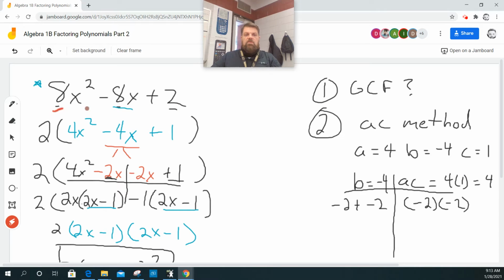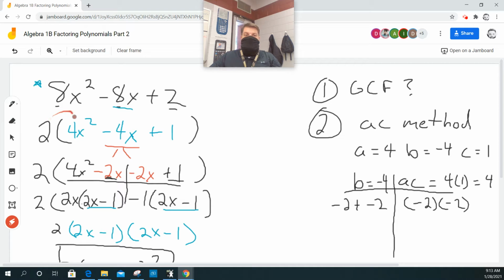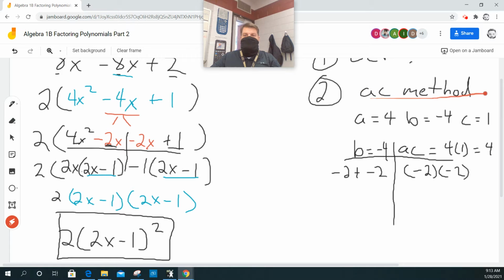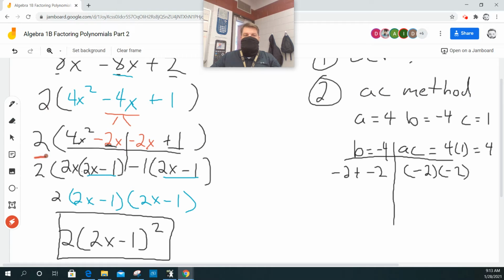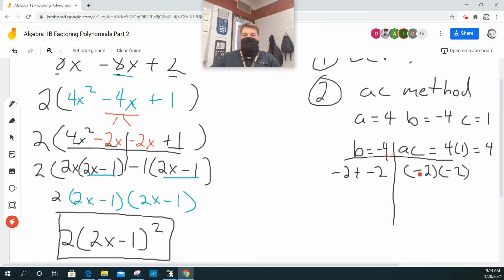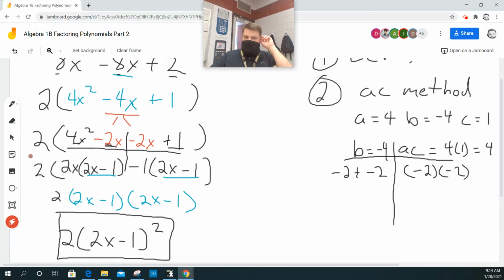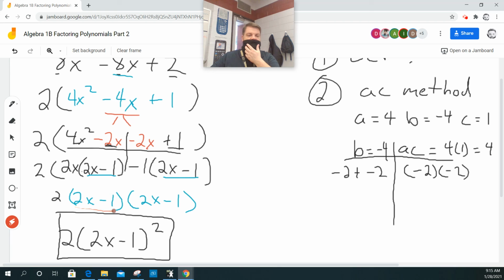Algebra 1B Factoring Polynomials Part 2 Example 4